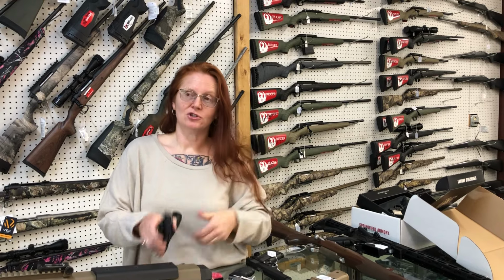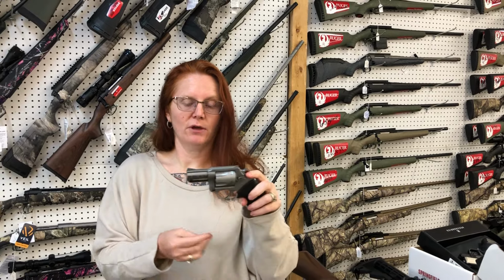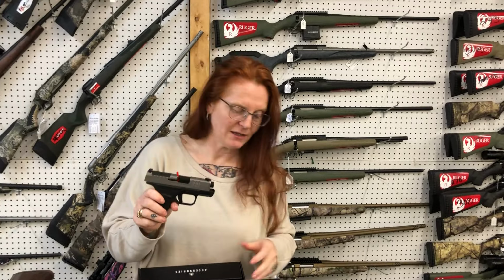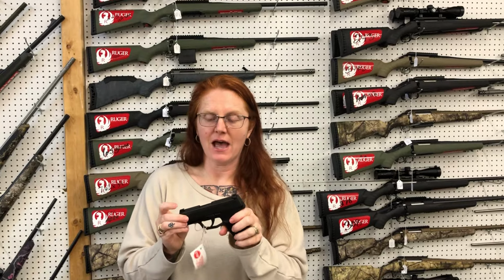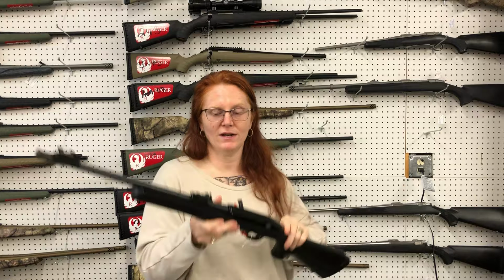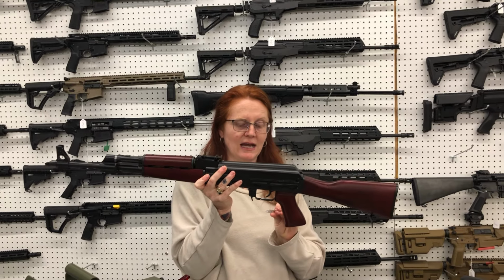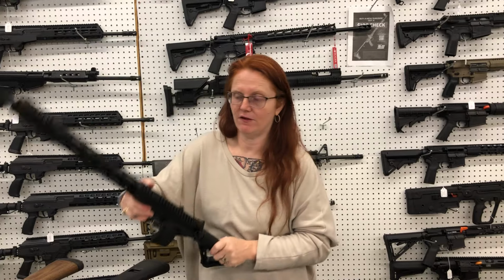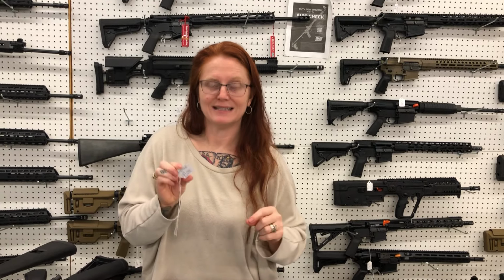•3/4/2024•Happy Monday• 256-613-8042 256-294-2409